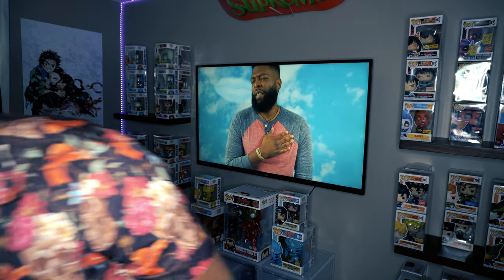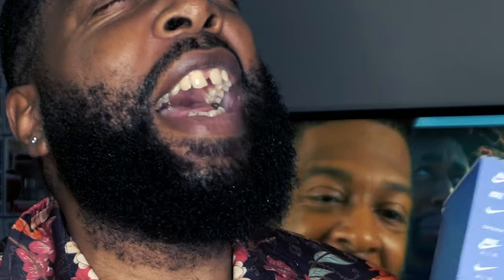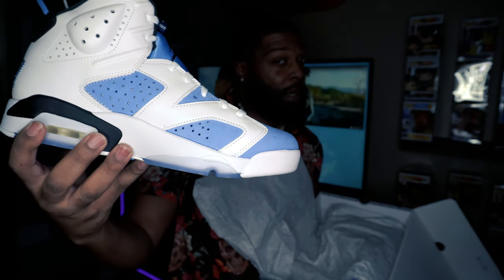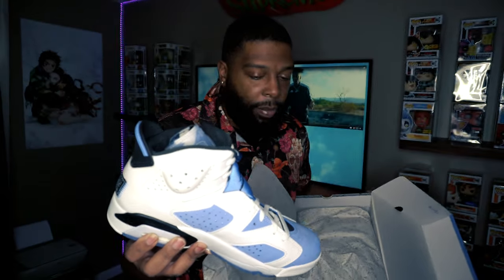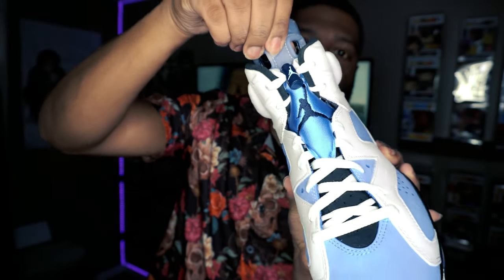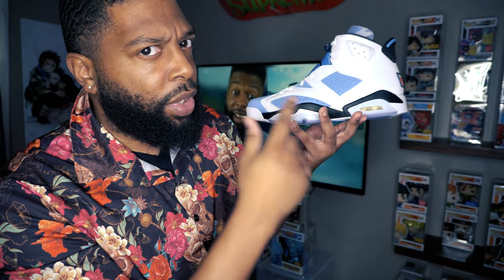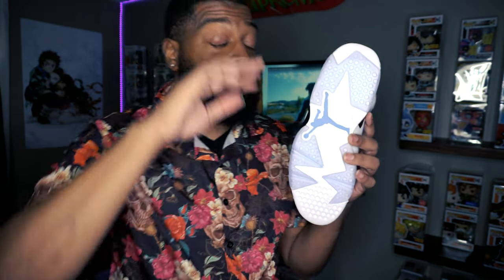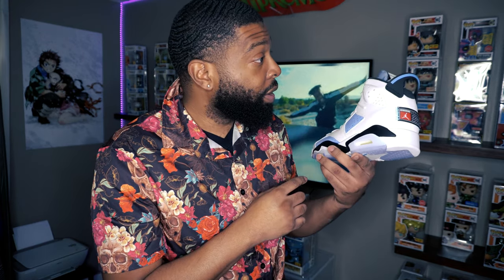Jordan 6 UNC Review! | Heat!